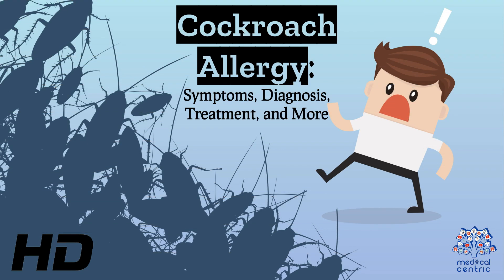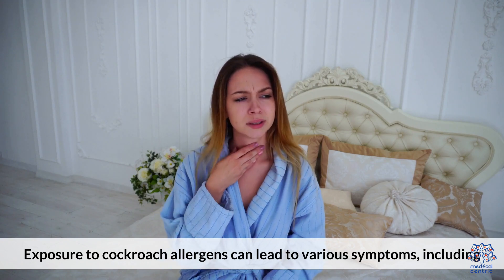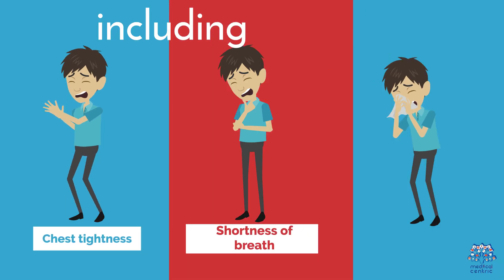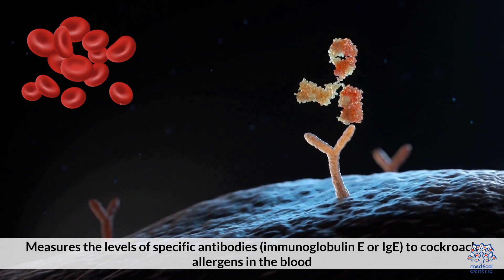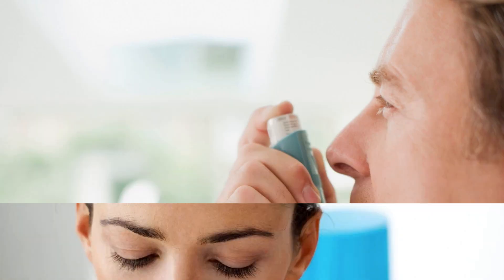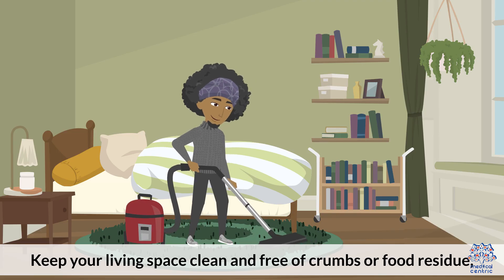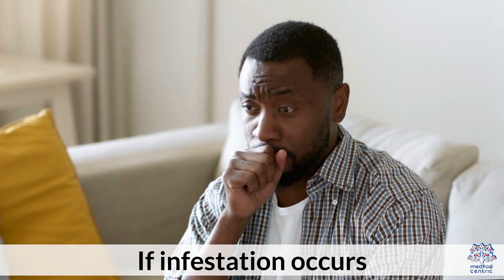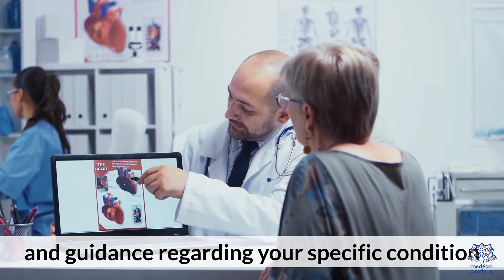Cockroach Allergy Unmasked: Symptoms, Diagnosis, and Treatment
Cockroaches are not just unwelcome houseguests; they can also trigger allergies in sensitive individuals. In this video, we'll dive deep into cockroach allergies, exploring the symptoms, diagnosis, and available treatment options. If you or someone you know is affected by these allergies, read on to learn more about managing this common household concern.

Cockroach Allergy Symptoms:
Cockroach allergies are primarily triggered by proteins found in cockroach saliva, droppings, and shed skin. These allergens can become airborne and enter your respiratory system, leading to various symptoms, including:

Coughing and Wheezing: Cockroach allergens can irritate your airways, leading to coughing and wheezing, similar to symptoms of asthma.

Nasal Congestion: Persistent stuffy or runny nose, often accompanied by sneezing, can be a sign of cockroach allergy.

Skin Reactions: Some individuals may develop itchy, red, or hives-like skin rashes upon exposure to cockroach allergens.

Eye Irritation: Red, watery, itchy eyes can also result from cockroach allergies.

Difficulty Breathing: In severe cases, cockroach allergies can cause shortness of breath and chest tightness, indicating an asthma exacerbation.

Diagnosis of Cockroach Allergy:
If you suspect a cockroach allergy, it's crucial to seek a proper diagnosis. An allergist can help by:

Medical History: Providing a detailed medical history, including symptoms and potential triggers.

Skin Prick Test: This involves exposing your skin to tiny amounts of common allergens, including cockroach allergens, to determine your body's reaction.

Blood Tests: A blood test can measure the presence of specific antibodies, such as IgE, associated with cockroach allergens.

Treatment Options:
Once diagnosed with a cockroach allergy, several treatment strategies can help manage symptoms:

Allergen Avoidance: The most effective way to manage cockroach allergies is to eliminate or minimize exposure. Maintain a clean home, fix leaks, seal cracks, and use cockroach baits or traps.

Medications: Antihistamines, decongestants, and nasal corticosteroids can alleviate allergy symptoms. In more severe cases, your doctor may prescribe allergy shots (immunotherapy).

Asthma Management: If asthma symptoms are present, managing your asthma effectively becomes paramount. Your doctor may prescribe inhalers or other asthma medications.

Conclusion:
Cockroach allergies can be a hidden health concern, but with proper awareness, diagnosis, and management, you can significantly improve your quality of life. If you suspect cockroach allergies are affecting you, consult an allergist for a comprehensive evaluation and guidance on effective treatment and allergen avoidance strategies. Remember, a cockroach-free home is a healthier home.